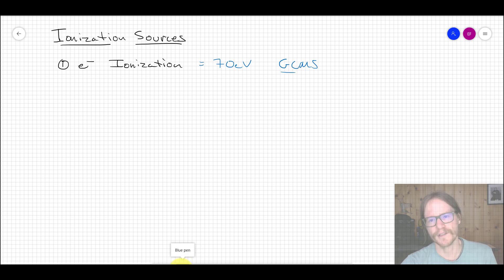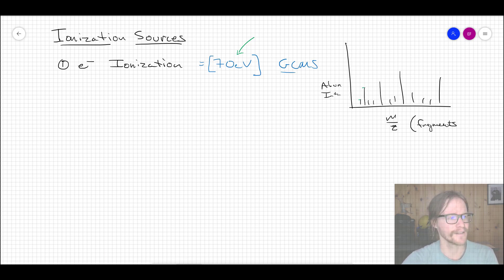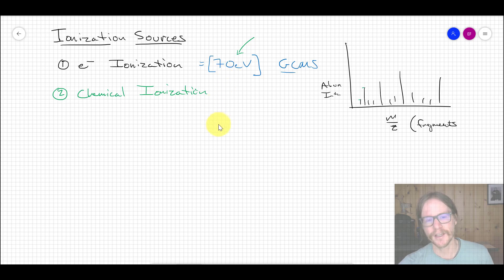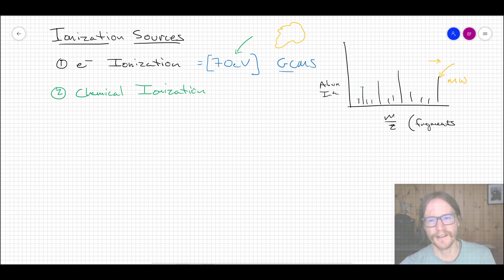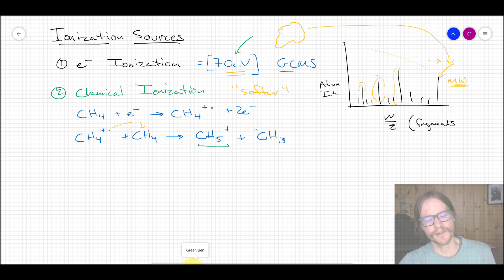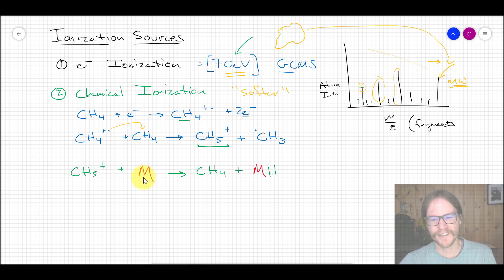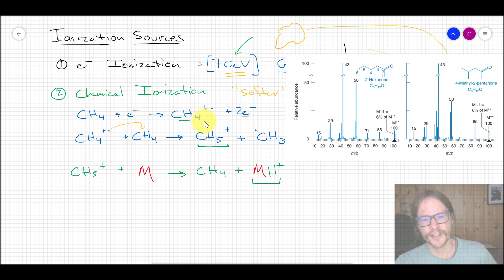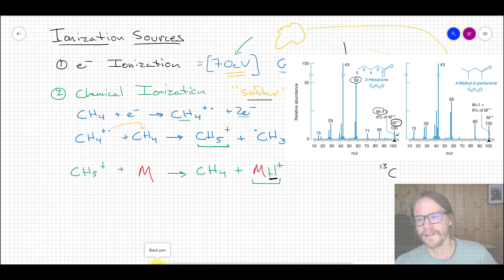22.2 MS Ionization Sources